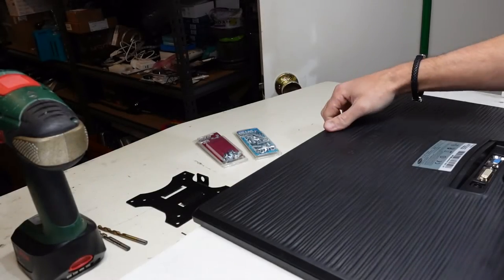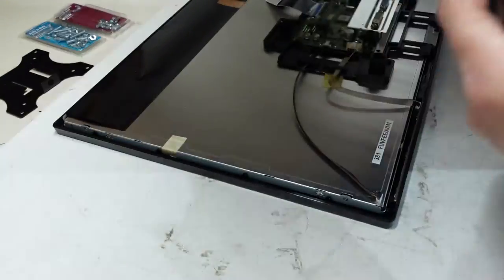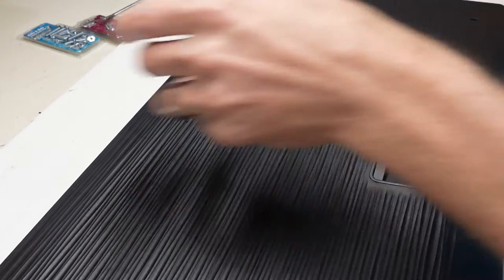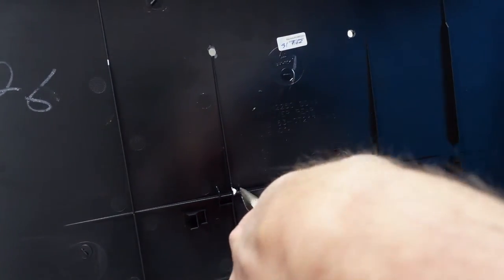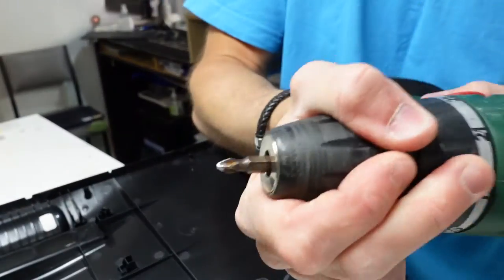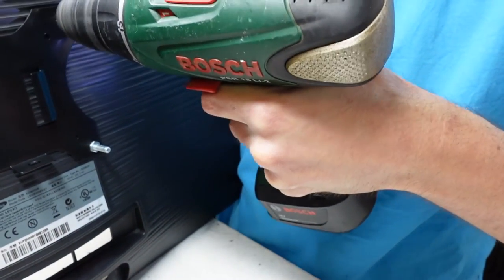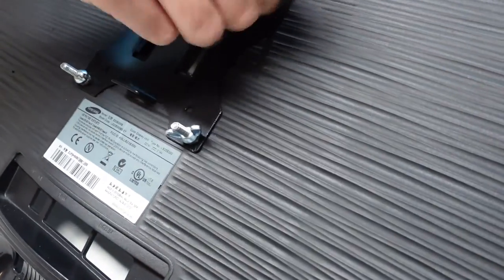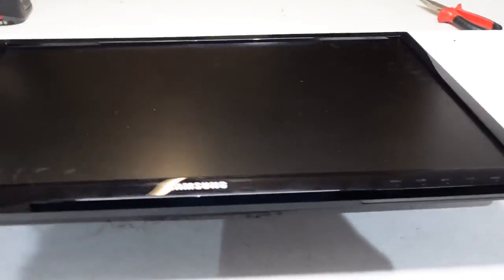Adding Vesa Mounts to a Samsung Screen Without Them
So sometimes you want VESA Mounts but the Samsung screen doesn't have them

So lets add them ourselves!